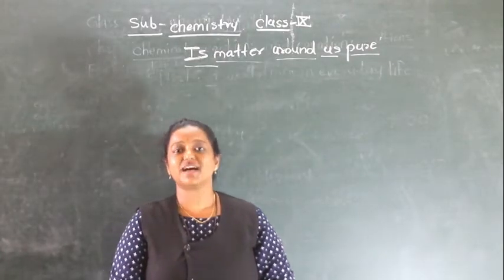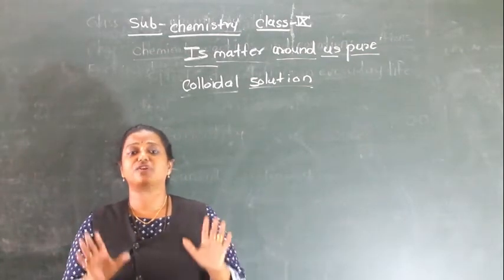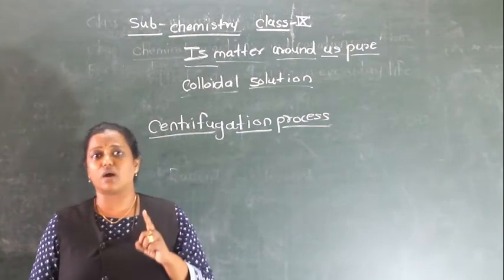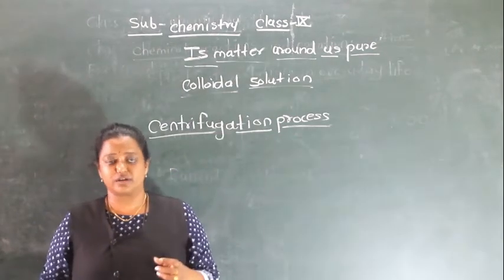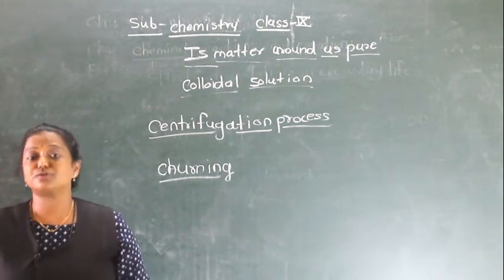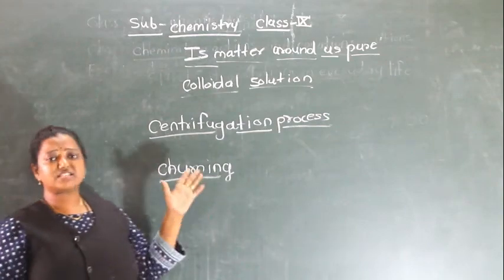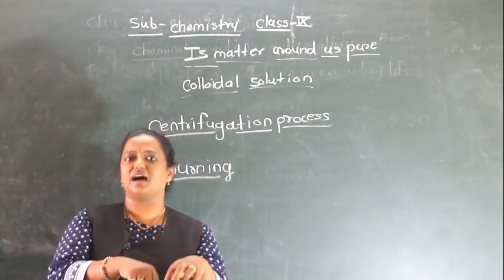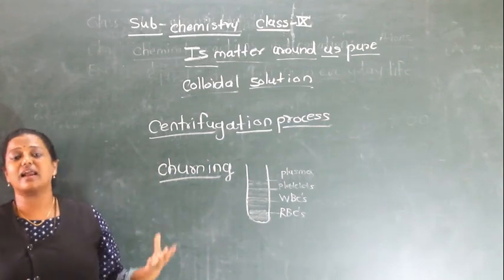CLASS IX CHEMISTRY CENTRIFUGATION PROCESS